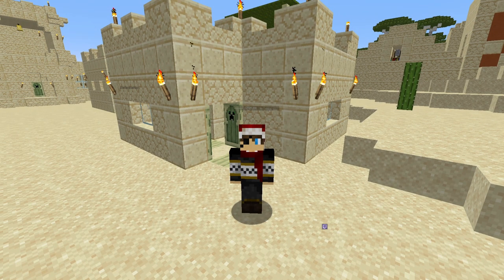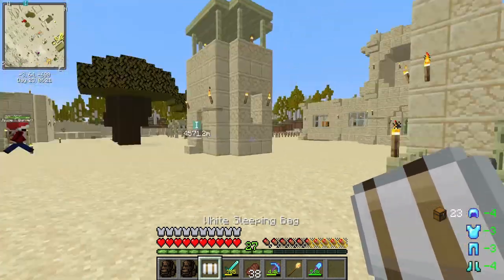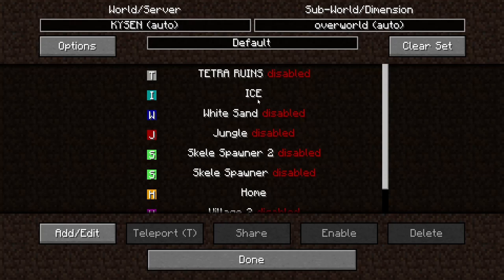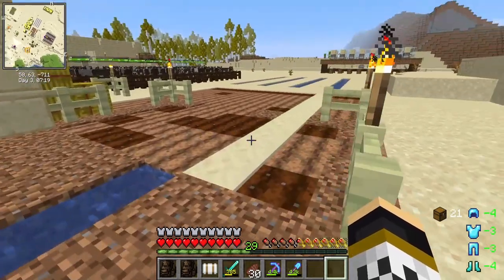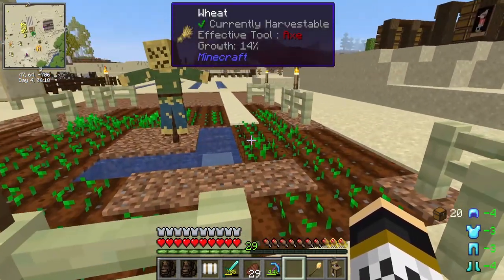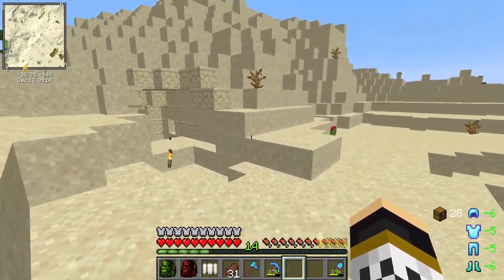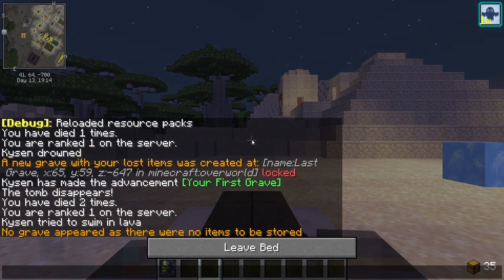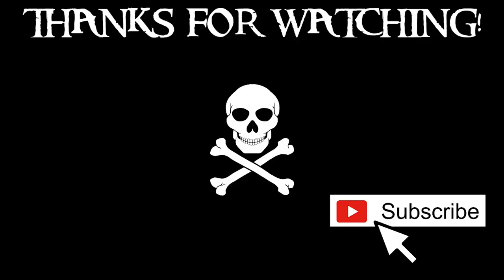MineColonies - Get New Citizens! #5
🏰 MineColonies Survival Let's Play - New Citizens + Increase Population! 🏰

► Version: Minecolonies Official 1.16.4 v2.1
► Desert Co-Ordinates: X: 25 Y: 75 Z: -700

🌱 My Seed (Biomes O Plenty): -52666002